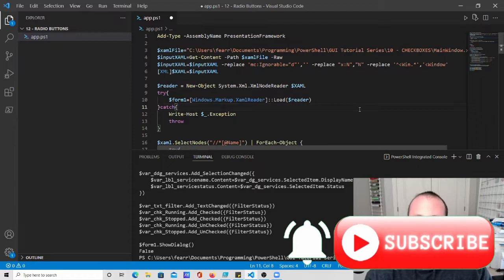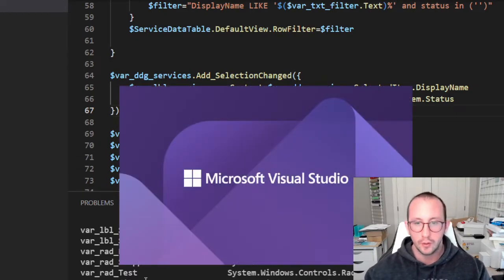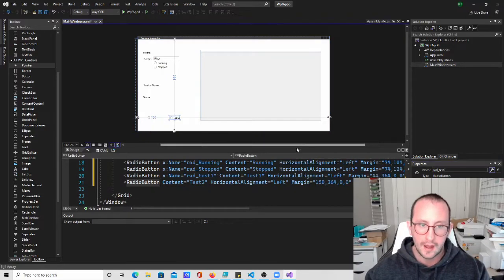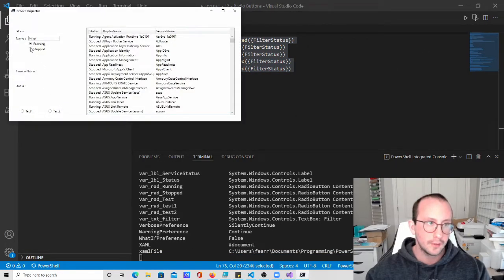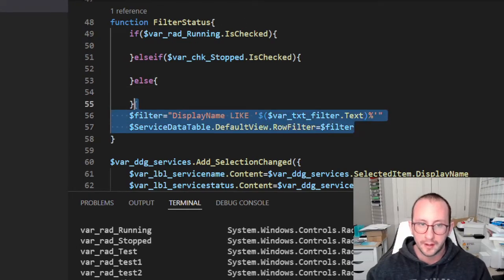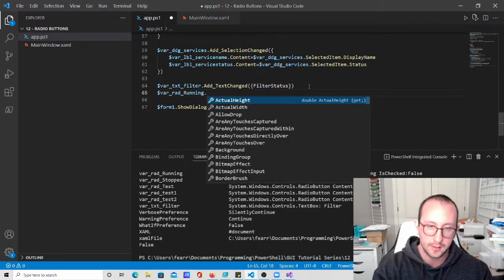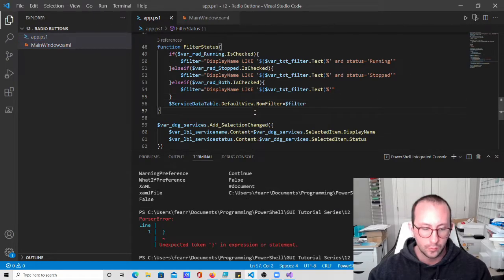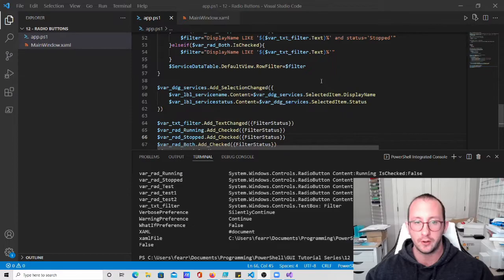PowerShell Tutorials : Making a GUI Part 12 - Radio Buttons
Upgrading our Service Inspector to have Radio buttons instead of checkboxes to help filter the results in our datagrid. I also show how to group radio buttons together to be able to have multiple sets of radio buttons and not have them conflict with each other.